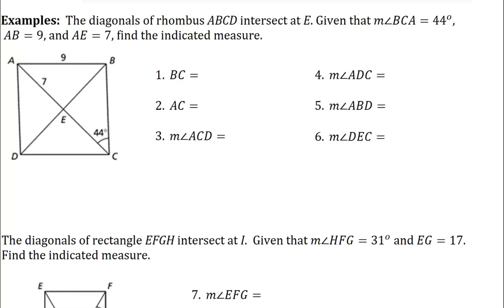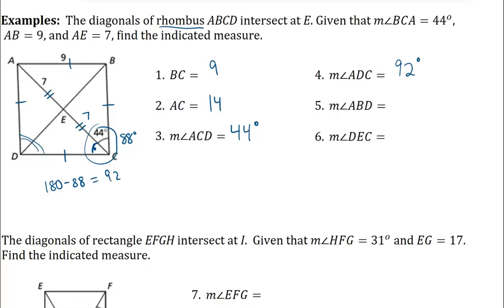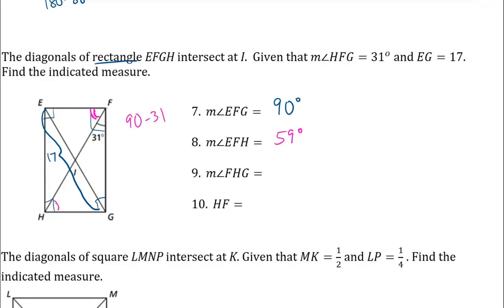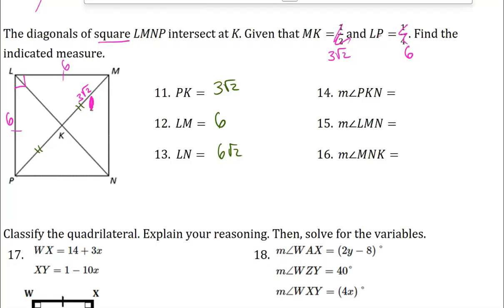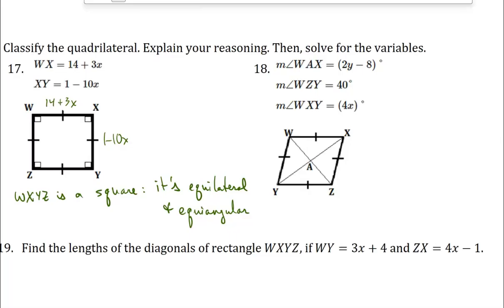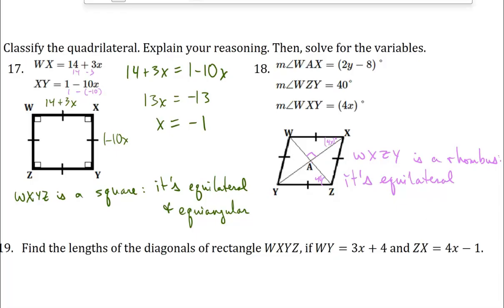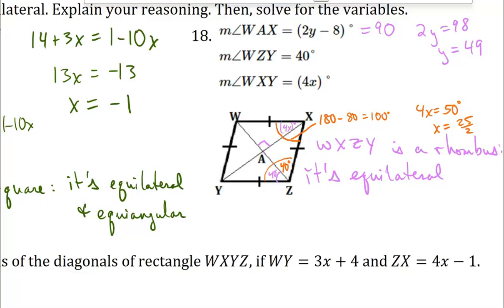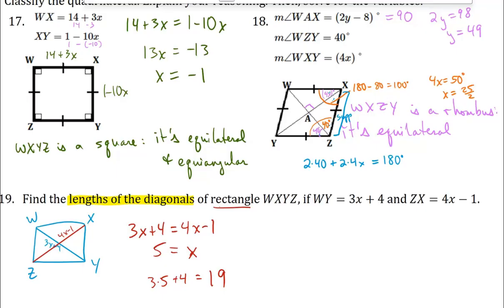Geo 7 4 Examples